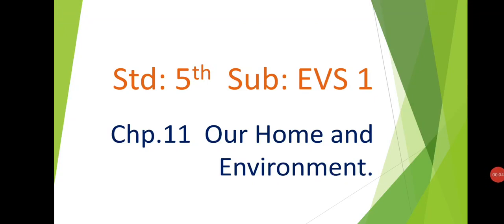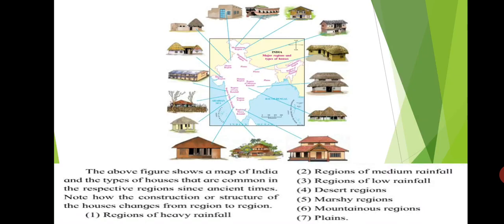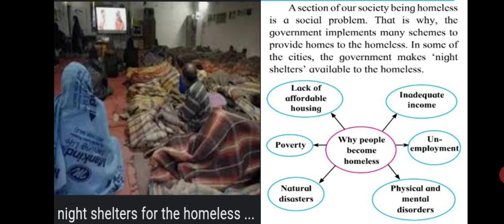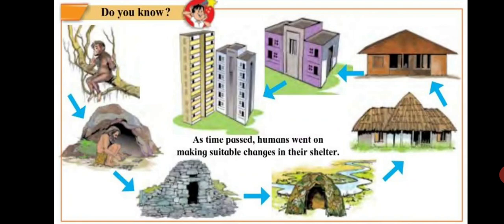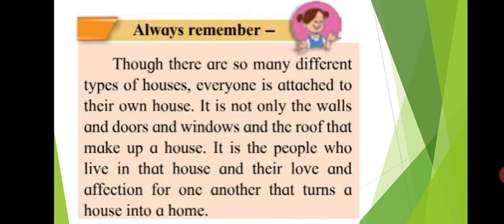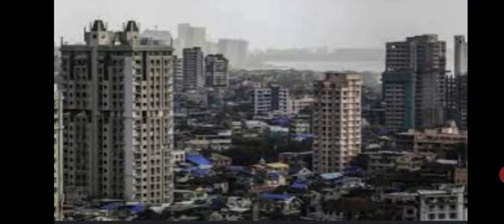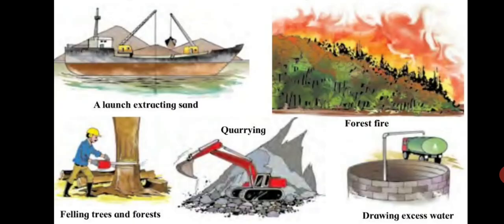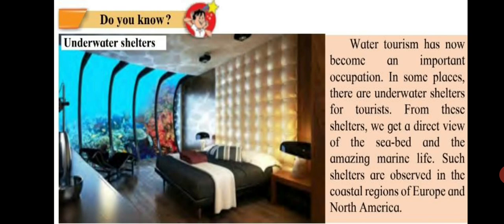Std 5th, chapter 11, Our Home and Environment, Evs 1, maharashtra state board